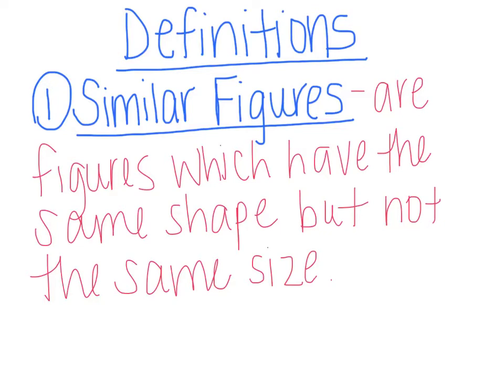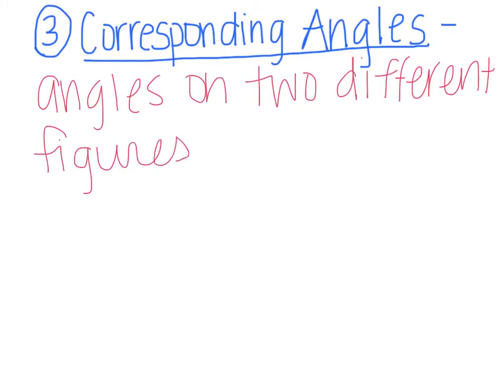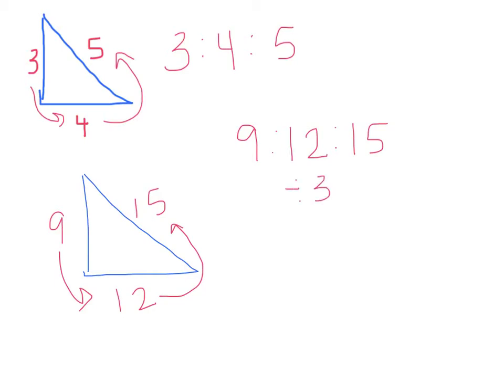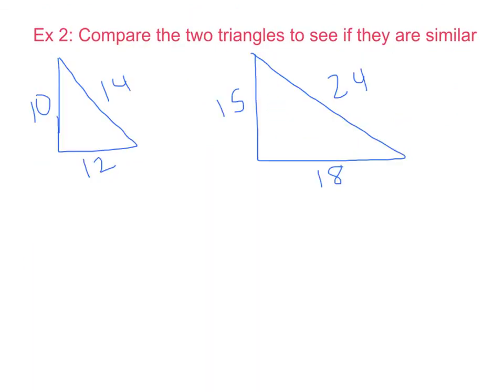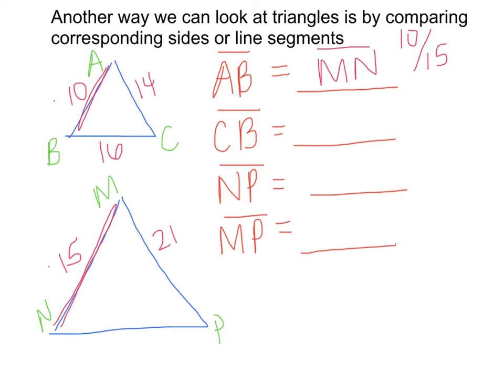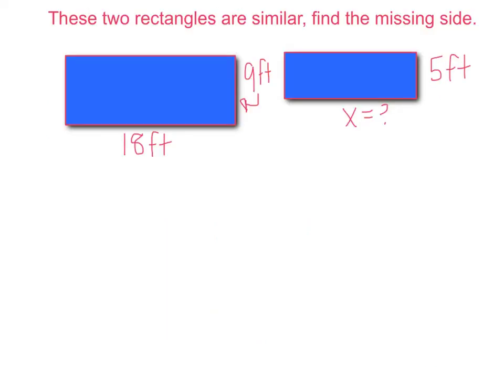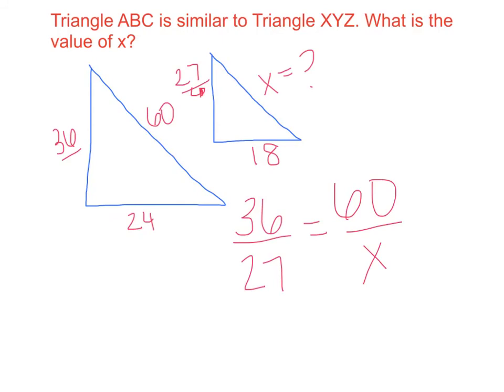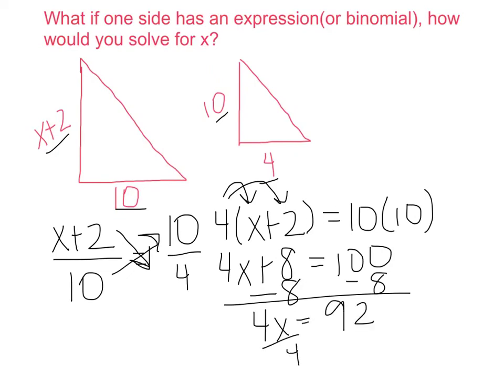Similar figures video